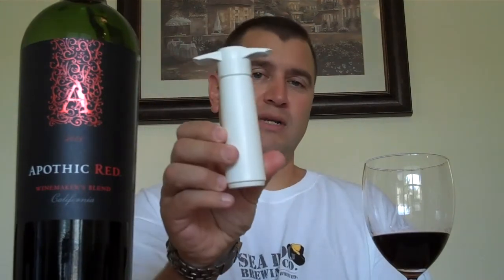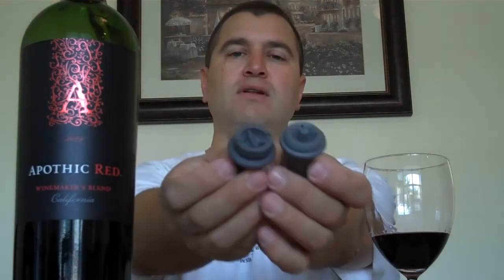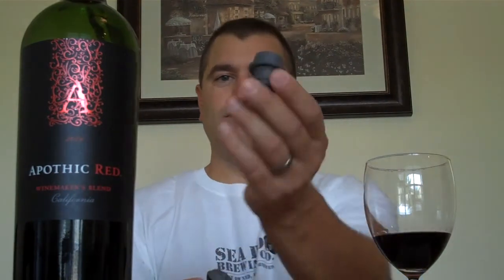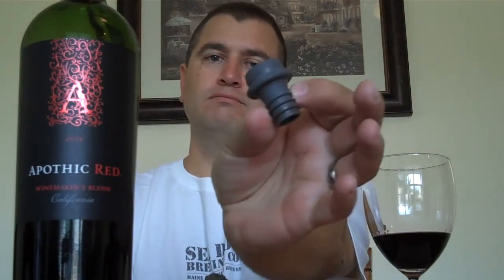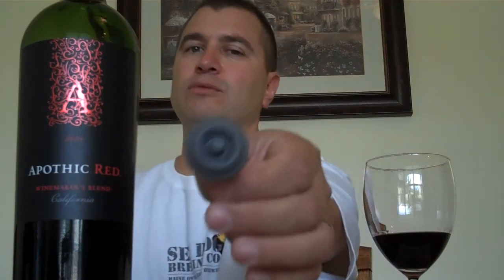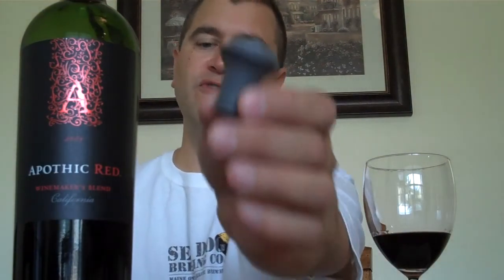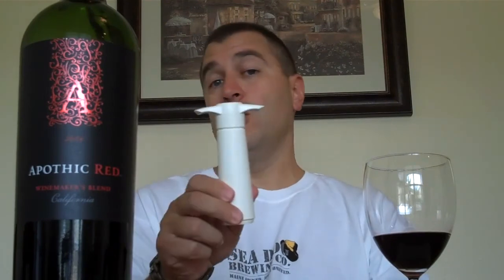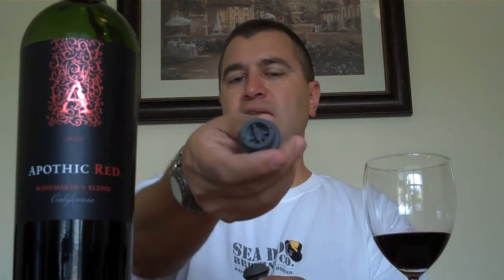Apothic Red 2008 - Episode #2